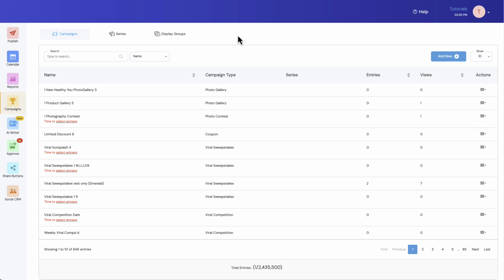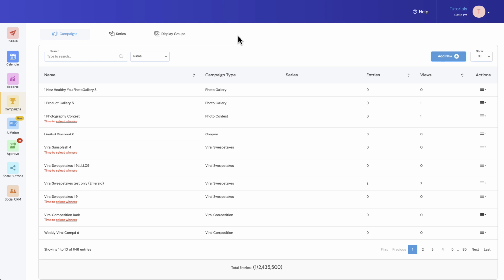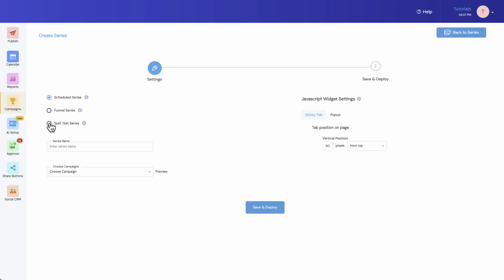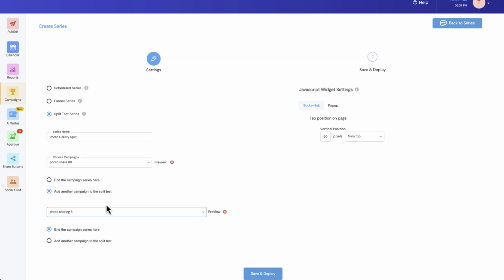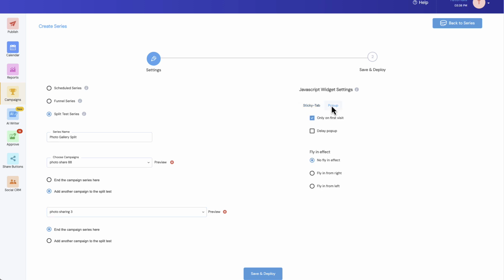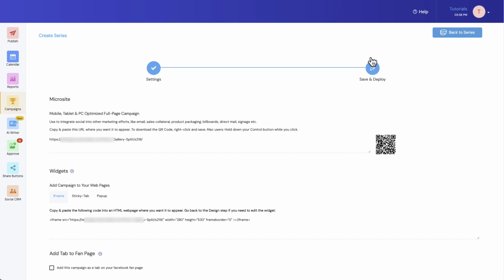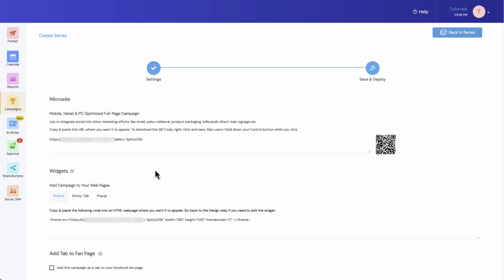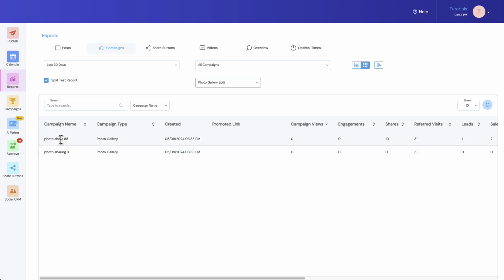Run a Split Test with up to 5 different campaigns